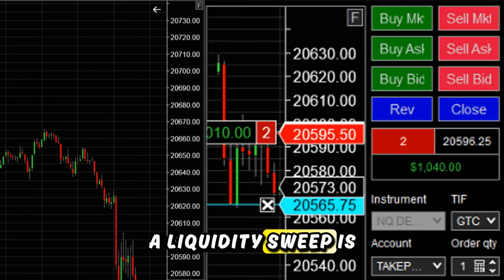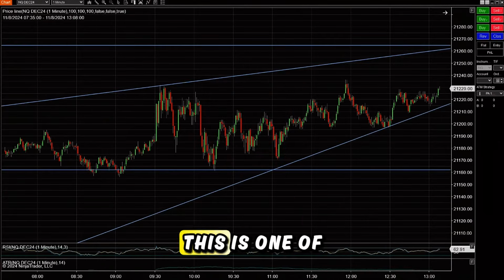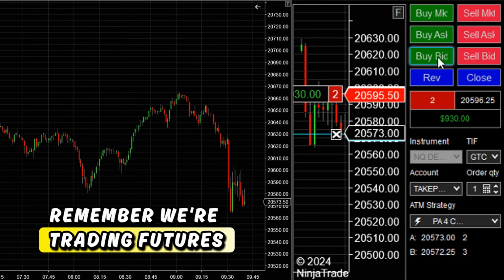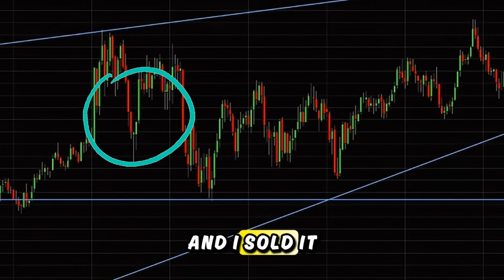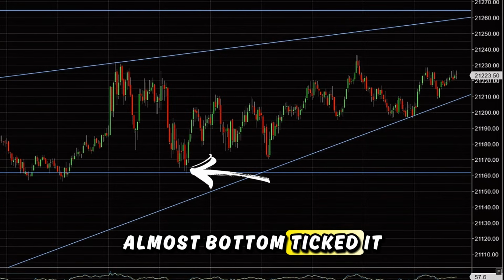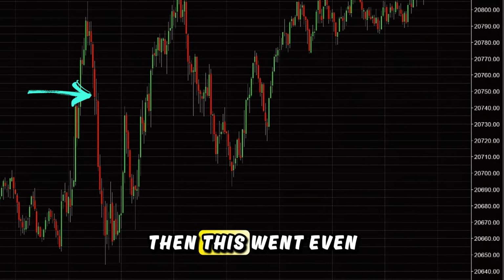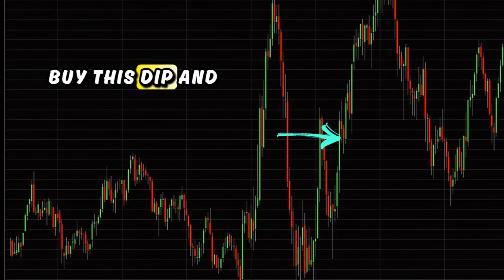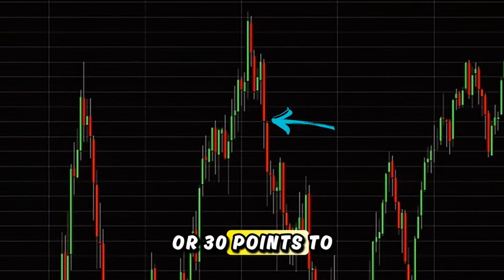My 1 Easy Scalping Strategy Trading NQ Futures